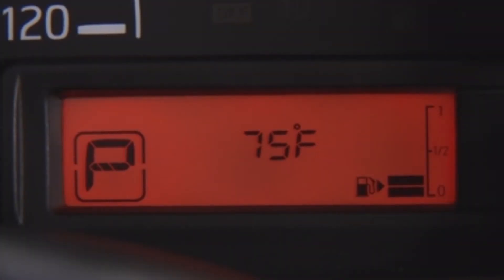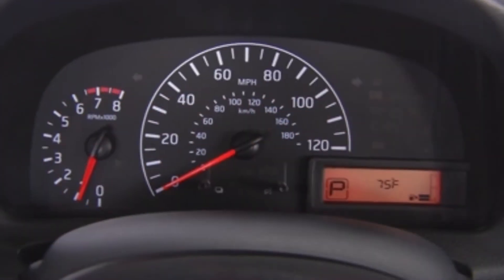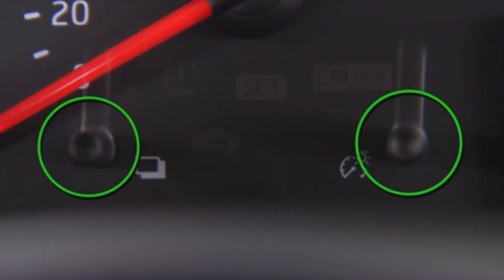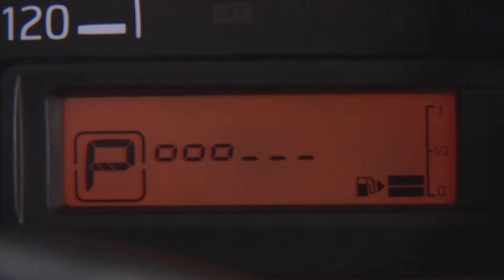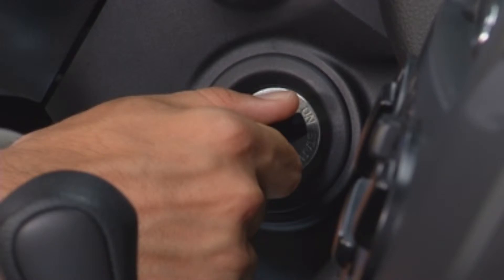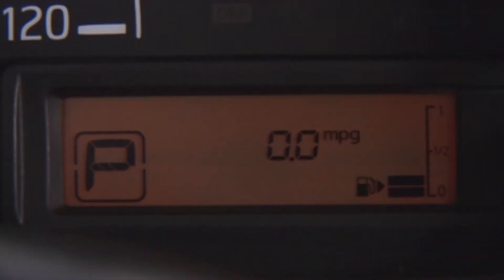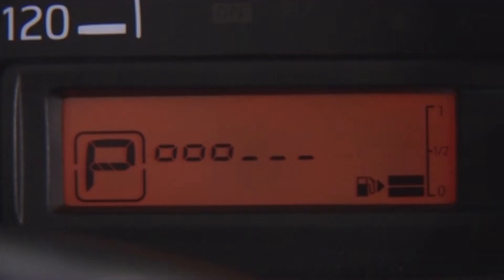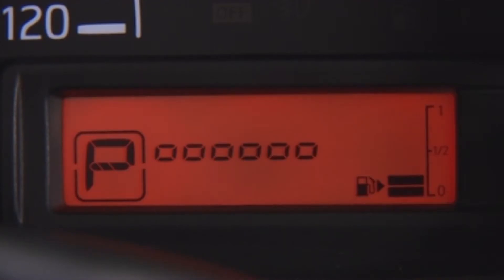GraffGuru- 2015 City Express: Info Center